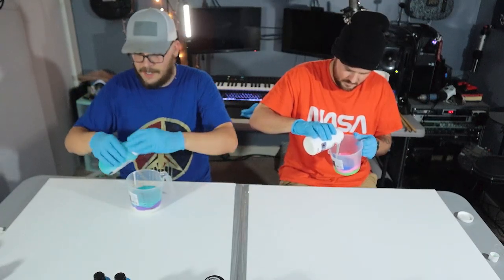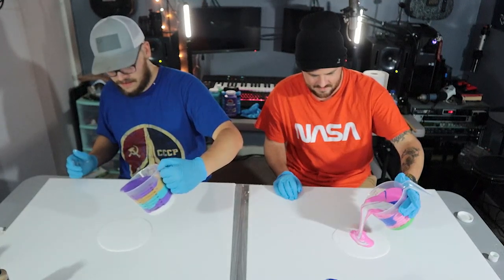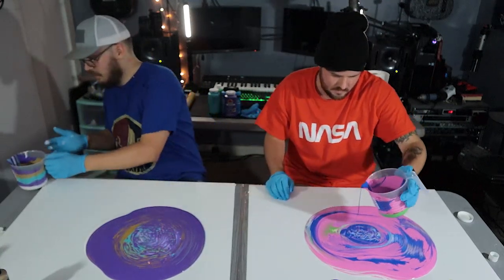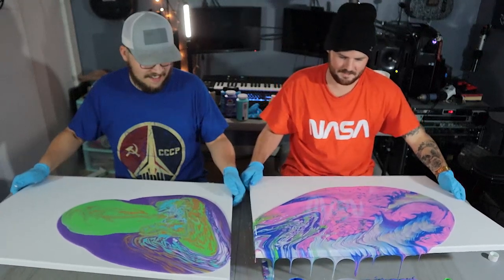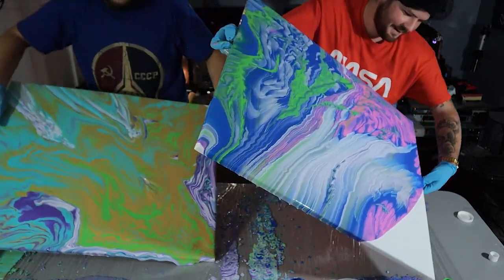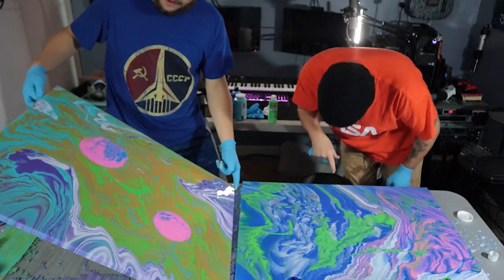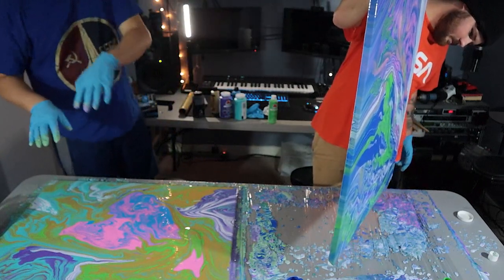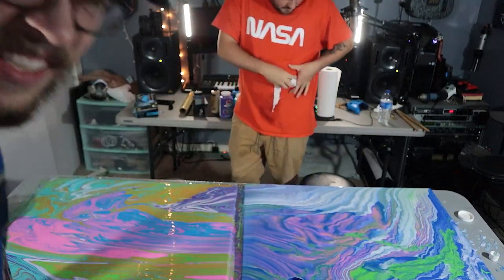Call The Art Museum! (Try This With Your Friends!)